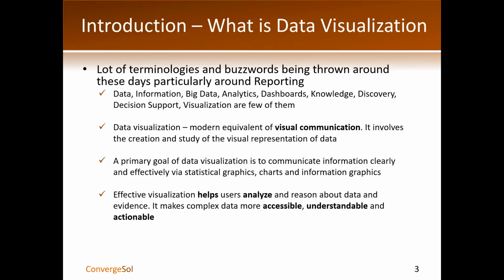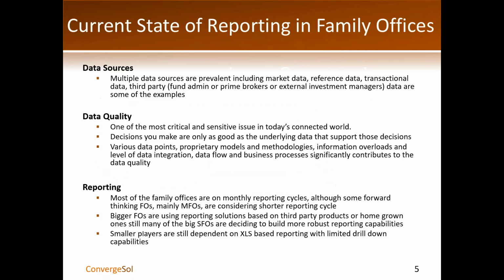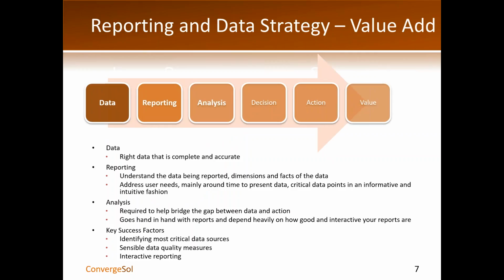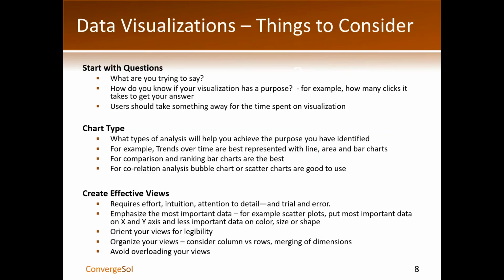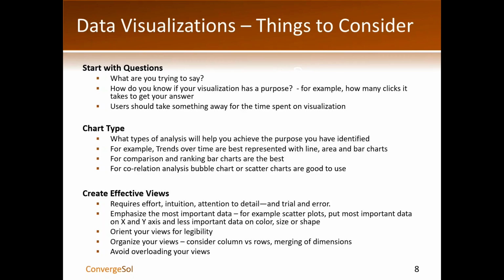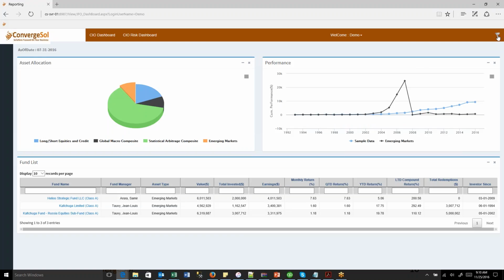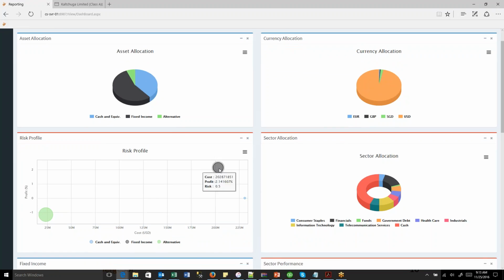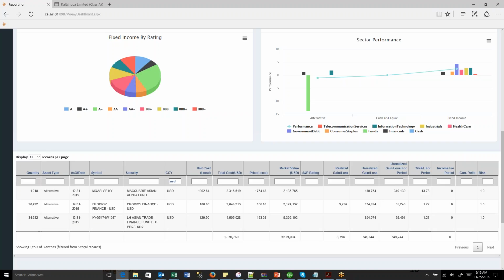Family Office Webinar: Data Visualizations- Static vs Dynamic Reporting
It's a webinar for Family Office data visualization. We articulate about static & dynamic data reporting. Dynamic reporting demo @ 17:29.